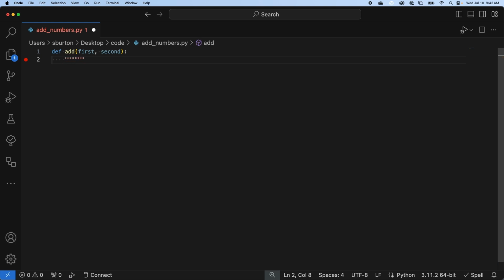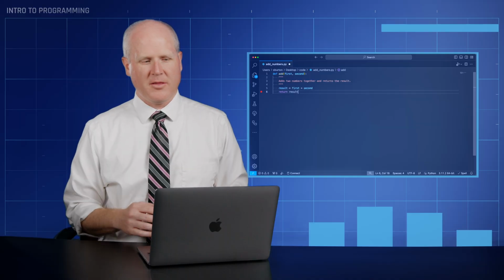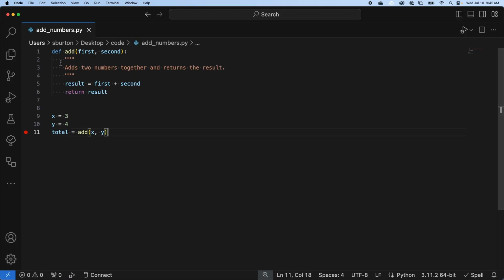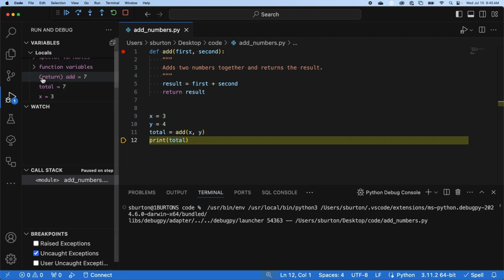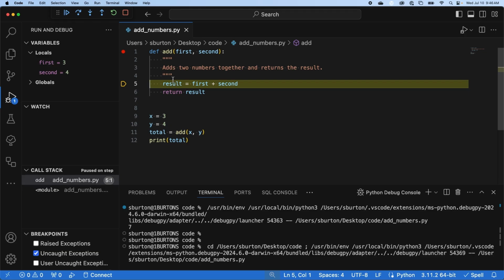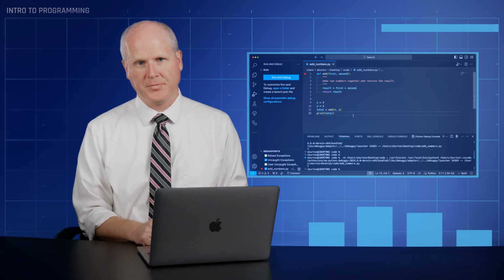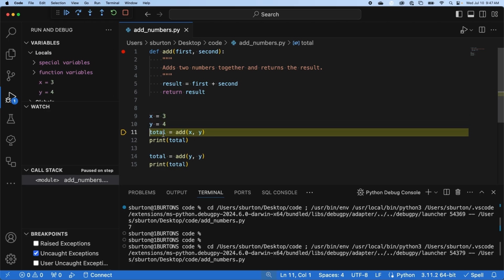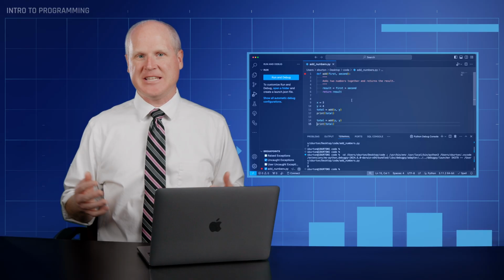Python Functions Explained: Parameters, Return Values, and Variable Scope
Master the fundamentals of Python functions in this practical, step-by-step tutorial. You will learn how to define functions using the 'def' keyword, pass data using parameters, and send results back to your main program with the 'return' statement.

We dive deep into the concept of variable scope, using the Python debugger to visualize how data moves between your main code and your functions. See exactly what happens to your variables behind the scenes as we jump into function calls and track how Python manages local versus global scope. Whether you are a beginner looking to understand the 'add' function logic or an intermediate coder wanting to master the debugger, this guide provides the clarity you need to write more modular and efficient code.

0:00 - Introduction to Python Functions
0:15 - Defining a Function with def and Parameters
0:35 - Adding Docstrings for Documentation
0:50 - Using the Return Keyword
1:10 - Calling Functions with Variables
1:40 - Debugging Function Definitions
2:15 - Stepping Into Functions and Understanding Scope
3:00 - Returning Values to the Main Program
3:35 - Reusing Functions with Different Arguments
4:15 - Conclusion and Final Tips